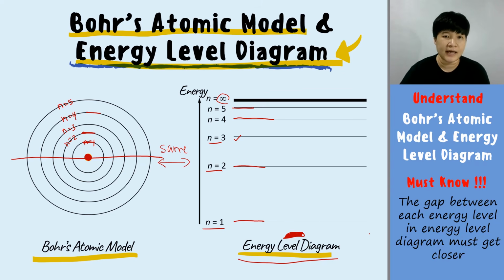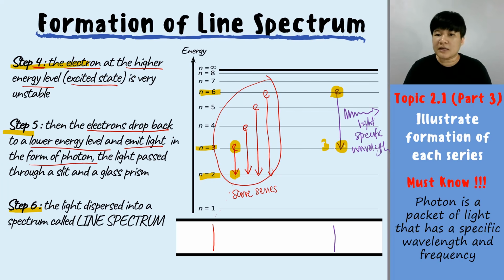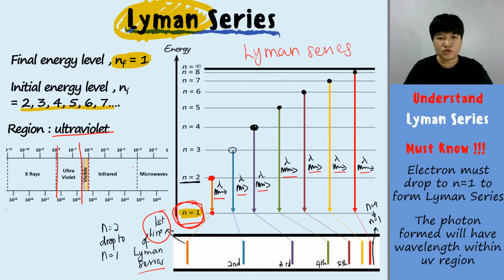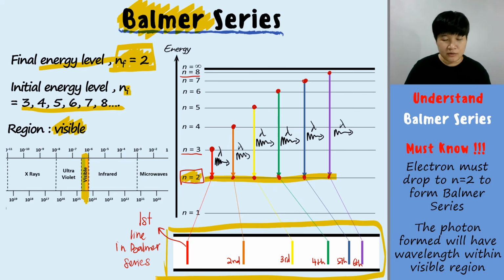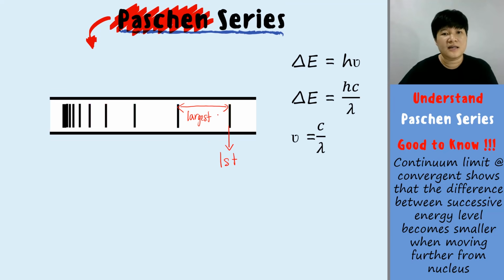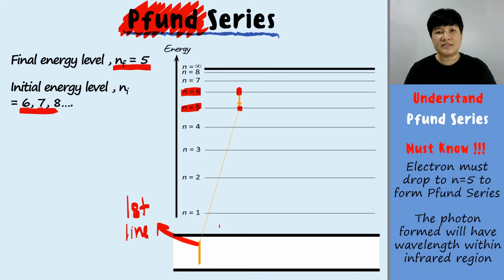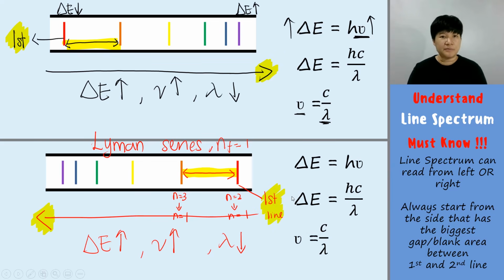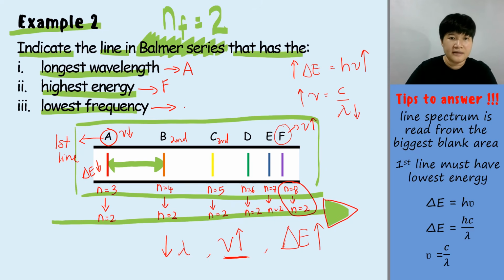Lyman, Balmer, Paschen, Brackett and Pfund Series - SDS SK015 Topic 2.1 [Part 3]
a) Bohr's Atomic Model vs Energy Level Diagram 00:33
b) Prior knowledge - Formation of line spectrum of hydrogen atom 06:19
c) Summary for each series 09:28
d) Lyman series 12:43
e) Balmer series 19:48
f) Paschen series 26:49
g) Brackett series 33:57
h) Pfund series 36:05
i) Examples 43:34

SDS SK015
Topic 2: Atomic Structure
Subtopic 2.1: Bohr's Atomic Model